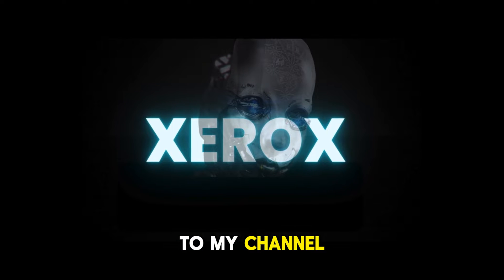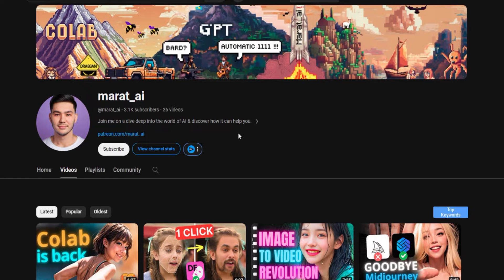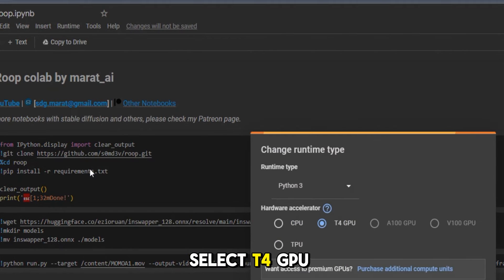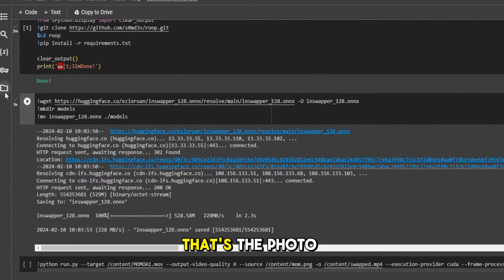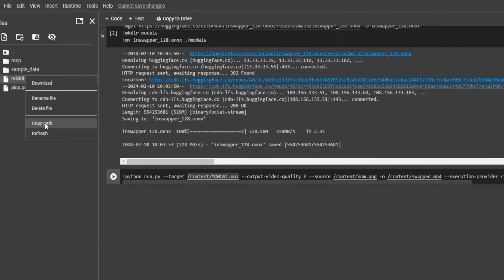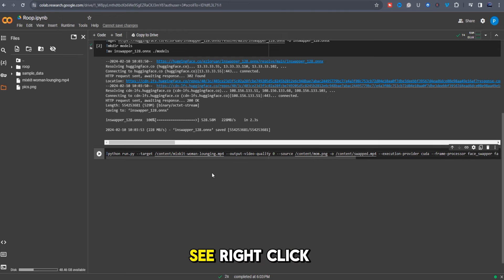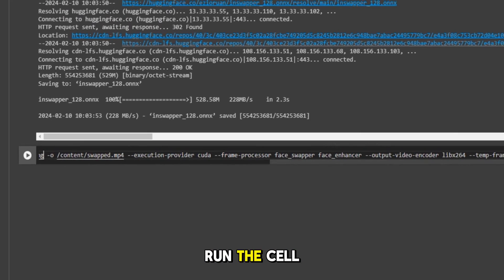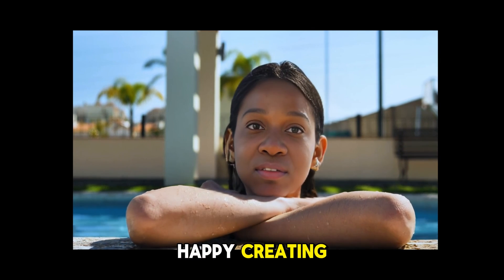Deepfake/Faceswap On Any Pc Without Gpu For Free With Roop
TIMESTAMPS:
0:00 - Introduction and disclaimer
0:23 - Accessing the Google Collab notebook
0:46 - Changing the runtime type to T4 GPU
1:04 - Running the first cell
1:20 - Uploading the source files (photo and video)
1:47 - Replacing the path of the video file
2:03 - Replacing the path of the image file
2:45 - Running the edited script
2:53 - Refreshing the folder and downloading the final result
2:57 - Previewing the downloaded file

I hope you found this tutorial helpful and enjoyable! Stay creative and happy creating! 💥🎥